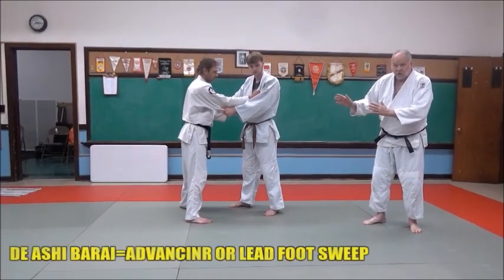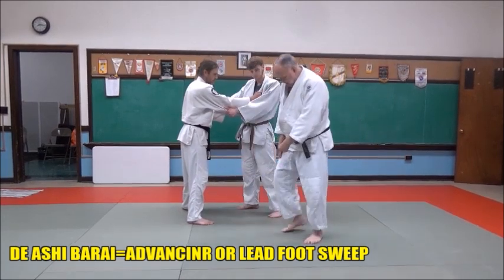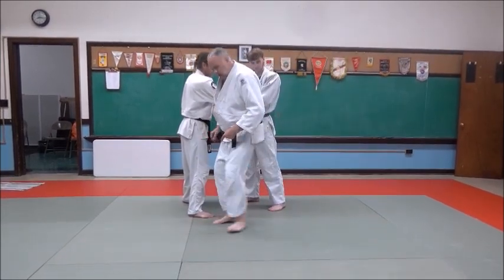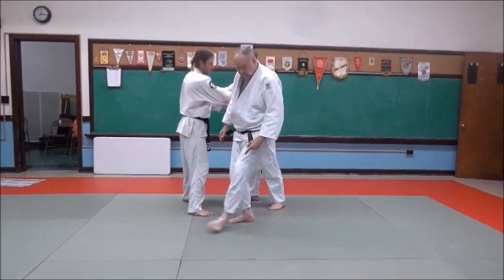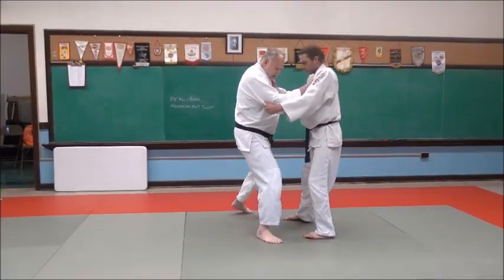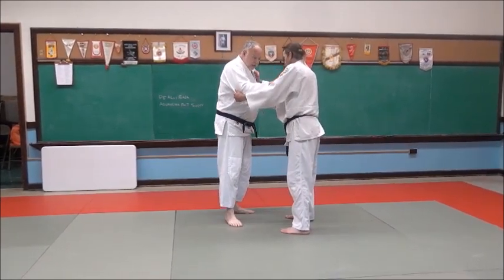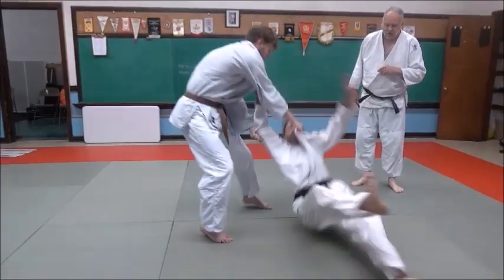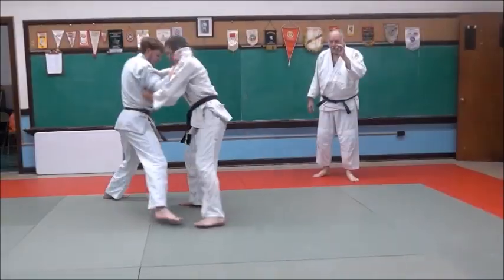DE ASHI BARAI A QUICK LOOK